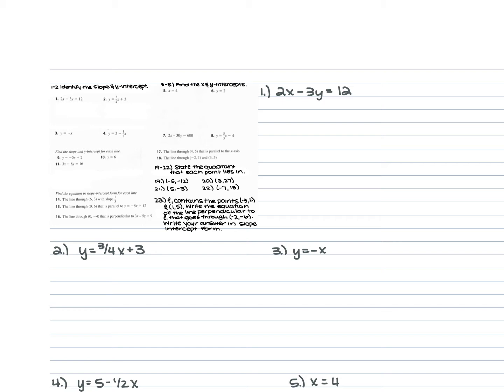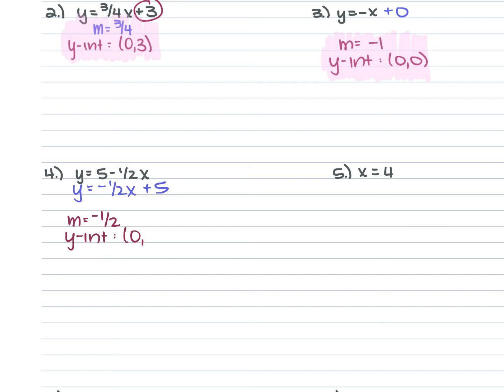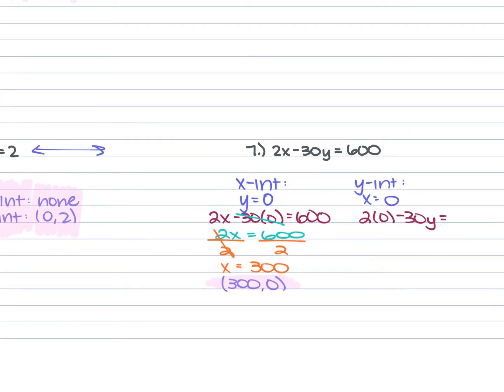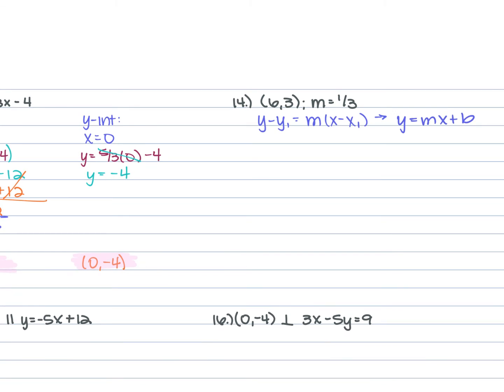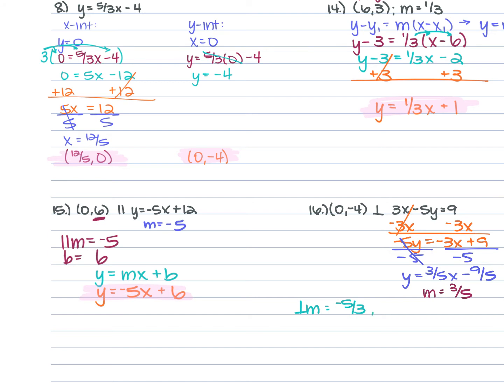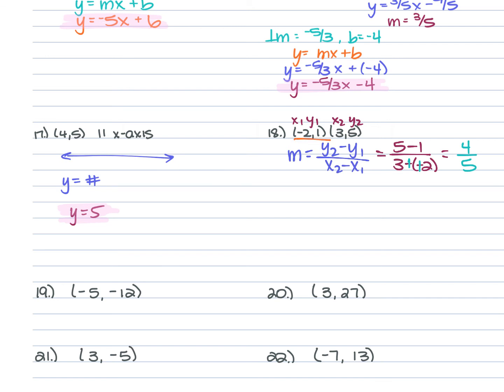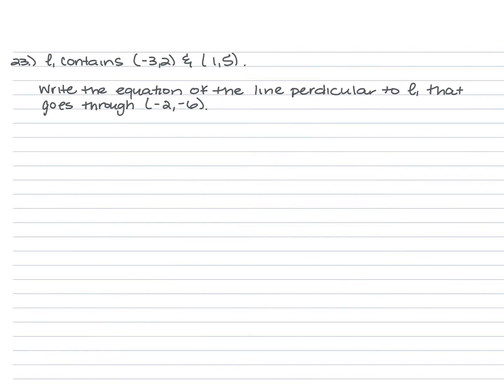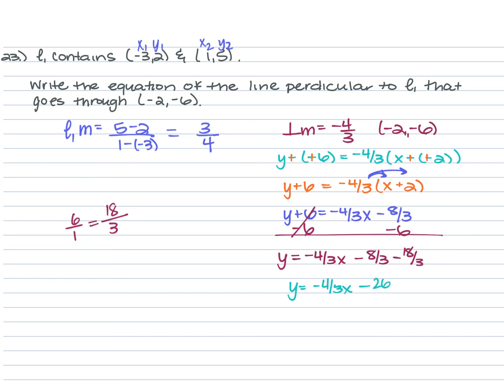Q1 Quiz #3 Review Sections 3.1 - 3.3 - Answers